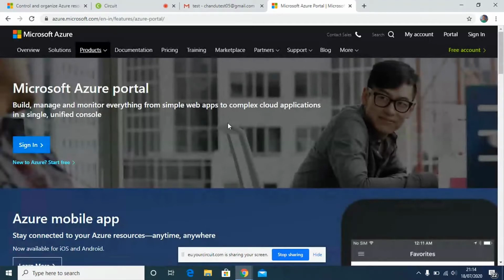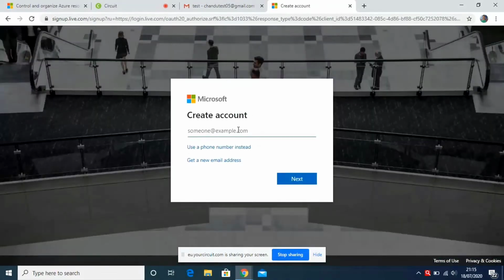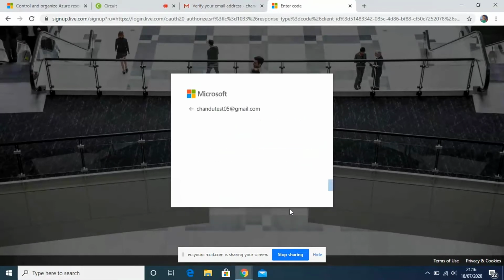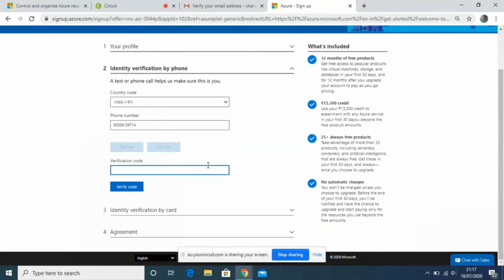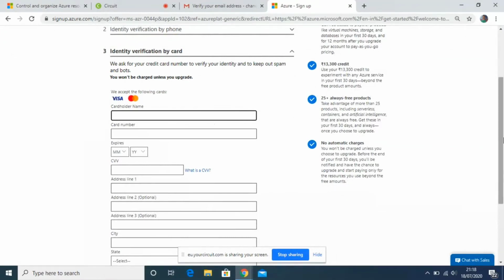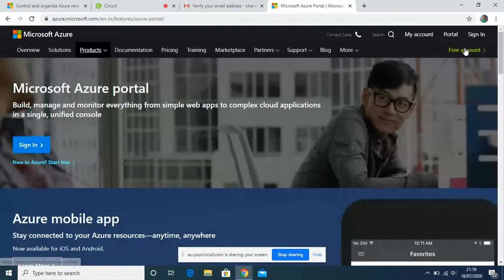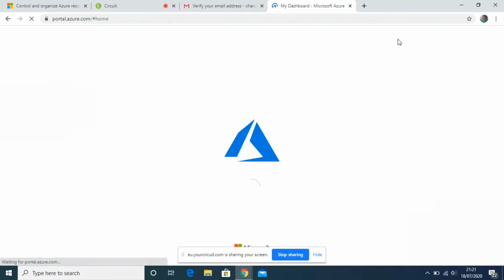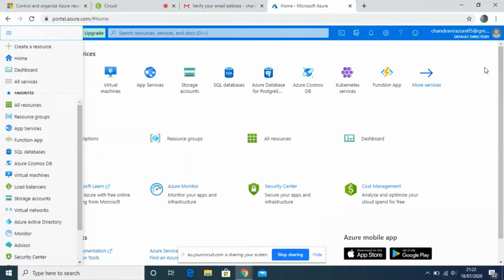How to create Azure free account ? | Create Azure free subscription | Azure Data Factory | TechTake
How to create Azure free account ? | Create Azure free subscription | TechTake

This Video explained how to create free Azure subscription.